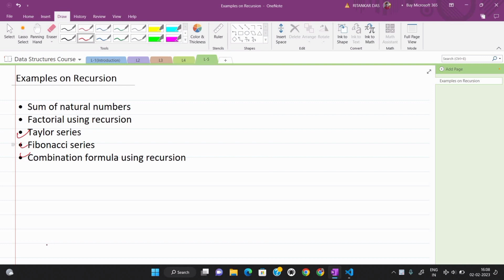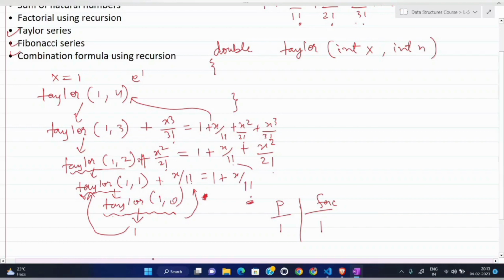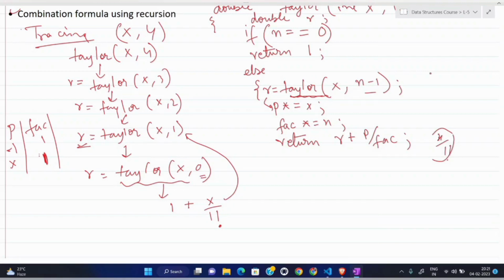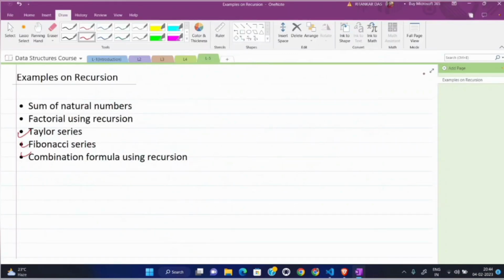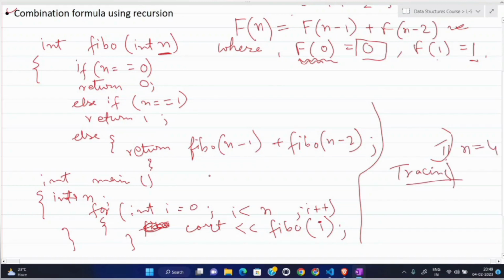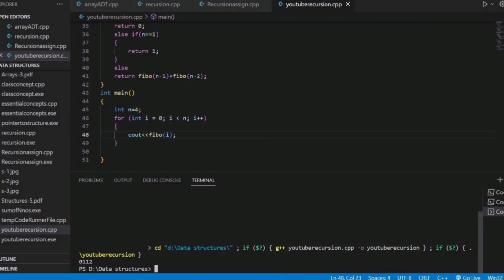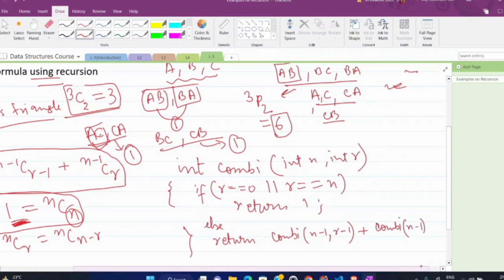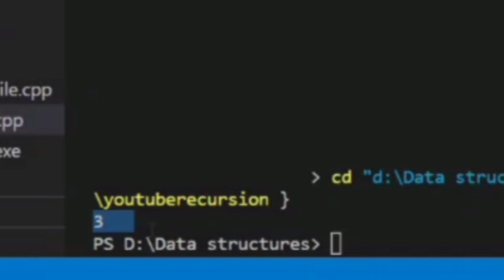Complete Data Structures C/C++ - Recursion (Examples) || L6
Data Structures are an important part of learning programming or coding efficiently. The concepts of Data Structures are very important during placement interviews as well.

In today's video we have covered the concepts of "Recursion (Examples)" on C/C++.